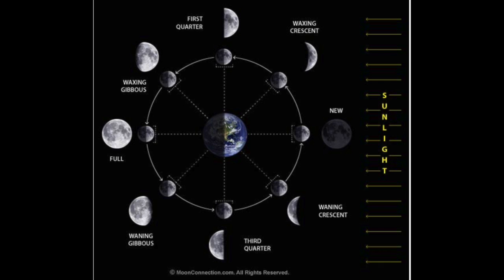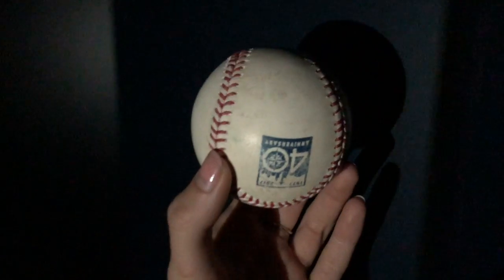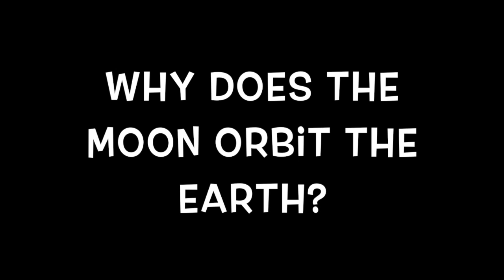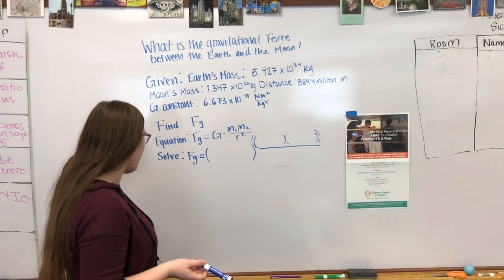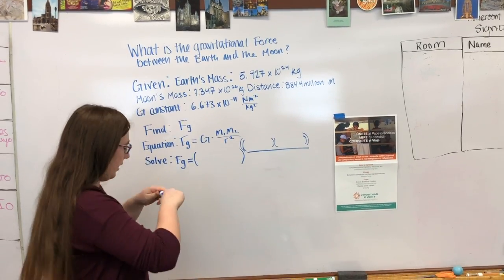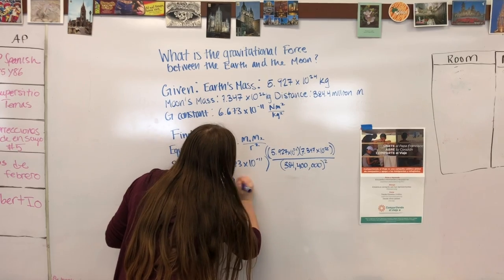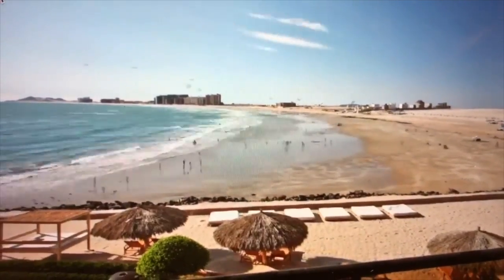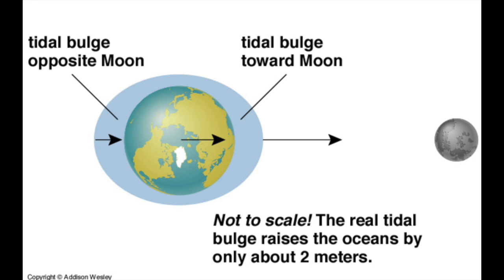Phases of the Moon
This video is about Phases of the Moon